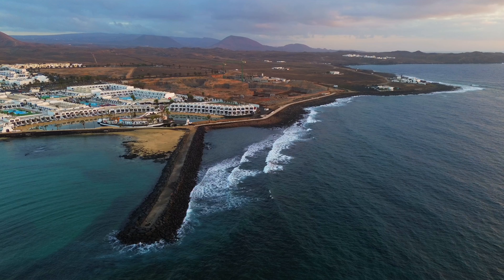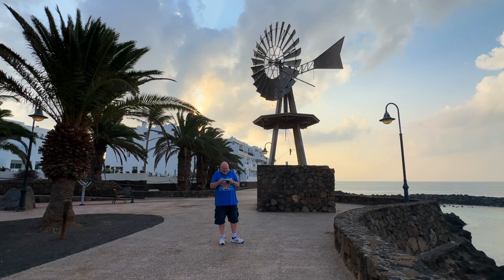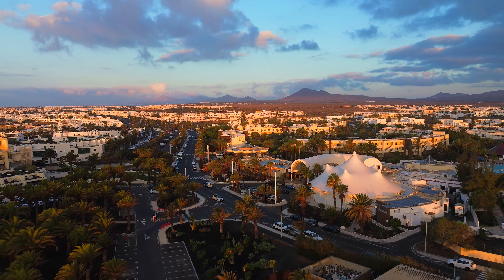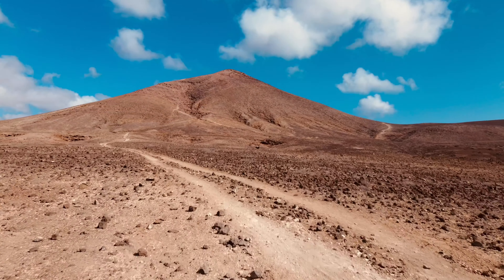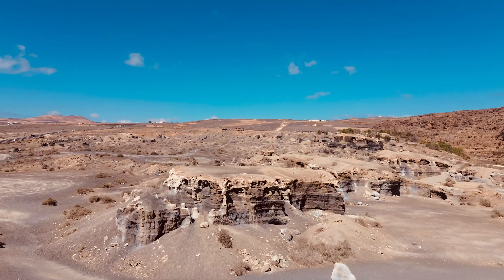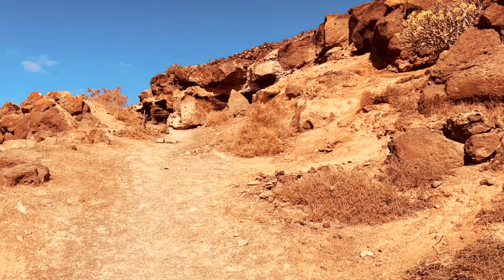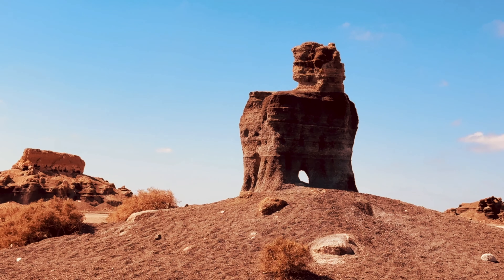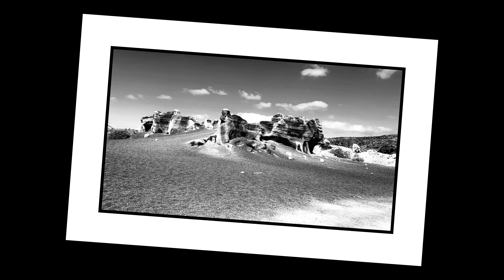Lanzarote - Costa Teguise & The Stratified City (Part 1) - Leica M8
Street Photographer Dublin (aka René Bruun) is back with a new video from Costa Teguise & The Stratified City in Lanzarote.  Check out these beautiful places video photography, video and drone footage.